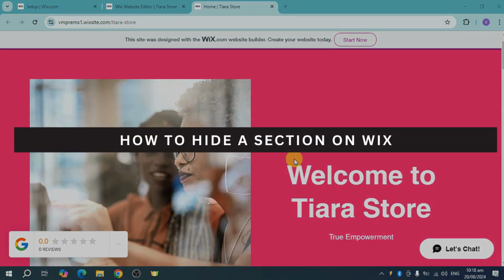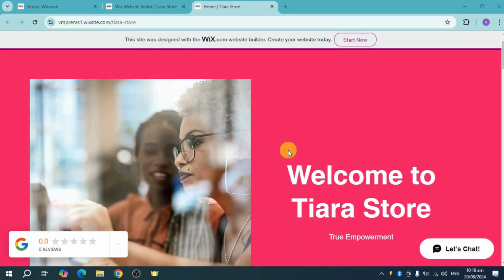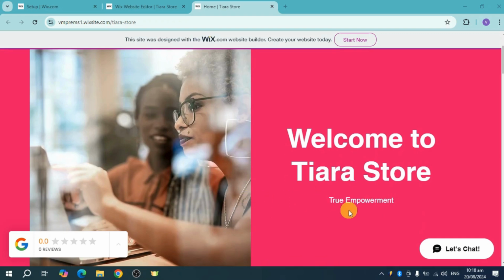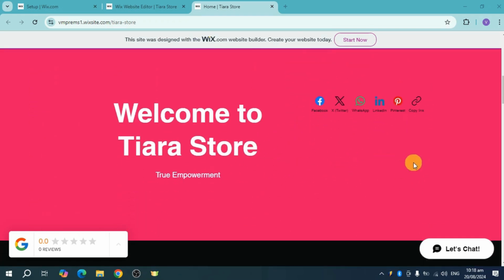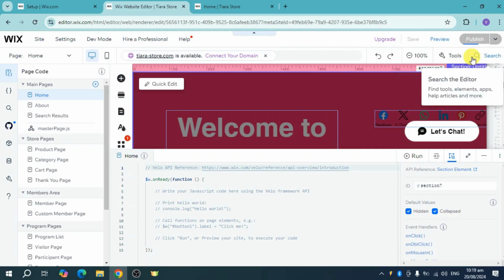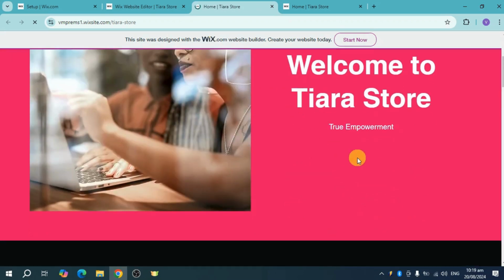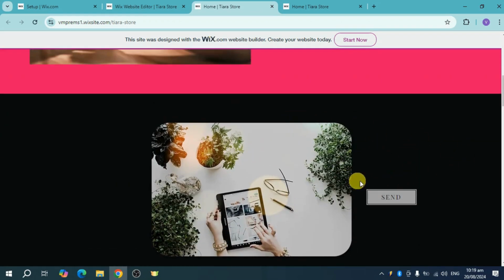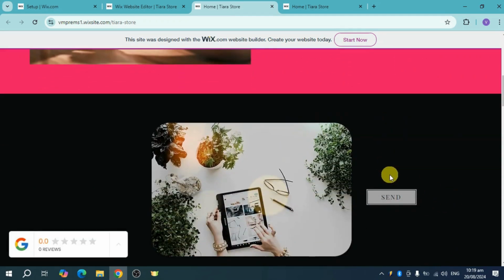How to Hide a Section on Wix | Wix Tutorial (2027)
Looking to hide a section on your Wix website? This tutorial will guide you step-by-step through the process, perfect for beginners who want to temporarily remove sections without deleting them. I’ll show you how to hide sections using Wix’s design tools, making it easy to keep your content organized.

In this tutorial, you’ll learn:
How to hide a section on any page in Wix using the built-in editor.
How to re-display hidden sections when needed without losing your design.
Tips for managing page sections effectively and keeping your site layout clean.

Follow these steps to hide sections in Wix and maintain control over your website’s content!

00:00:00 Introduction
00:00:10 Hide Sections in Wix
00:00:20 Enable Dev Mode
00:00:30 Use the Collapse Option
00:00:42 Publish and View Changes on Wix